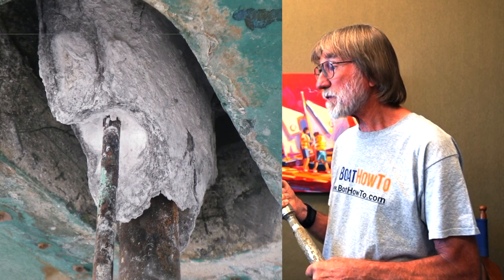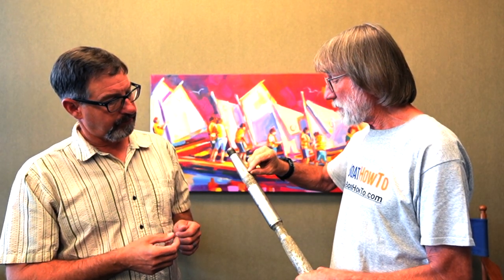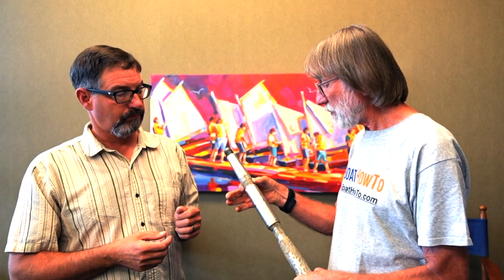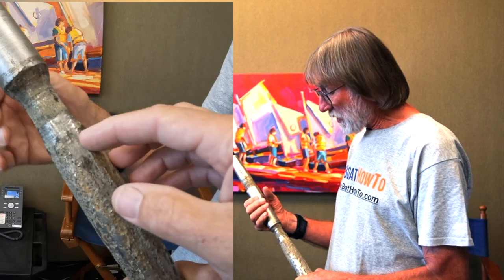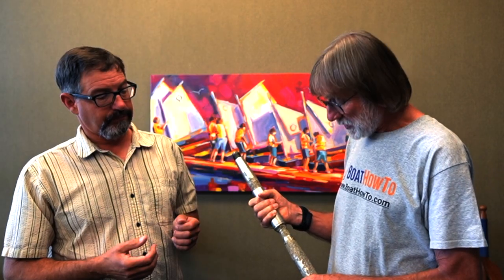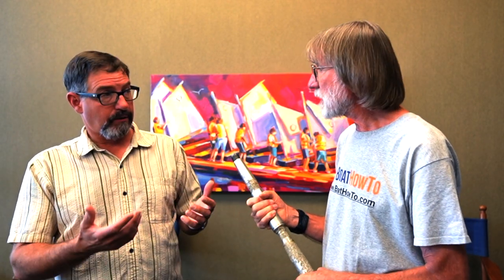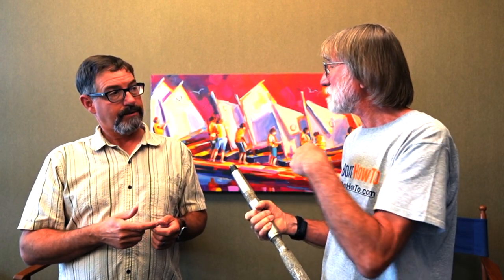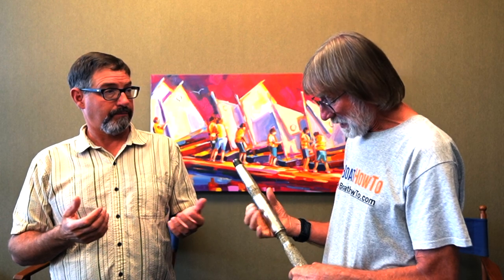Stray Current Corrosion: Underway!!! with Nigel Calder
After the Port Townsend Wooden Boat Festival, Nigel & Michael did a few projects for BoatHowTo.com. This is Nigel's excellent online marine training platform for boaters.
This shaft is on loan from Fisheries Supply in Seattle while we try to piece together what happened!! Always something fun happening at the Marine Technology Center.

If you or someone you know is interested in our Marine Technology Program, check us out!

Michael Beemer
Department Chair